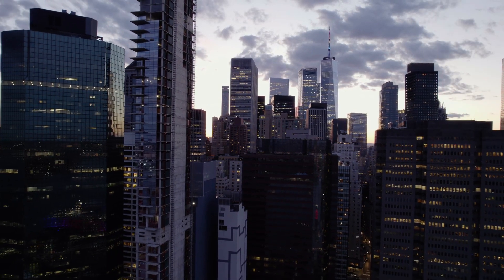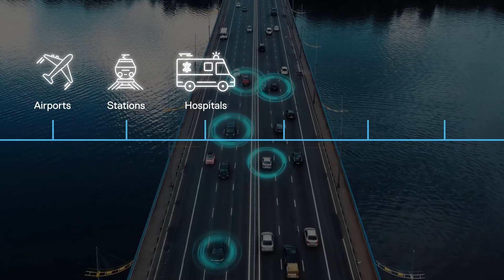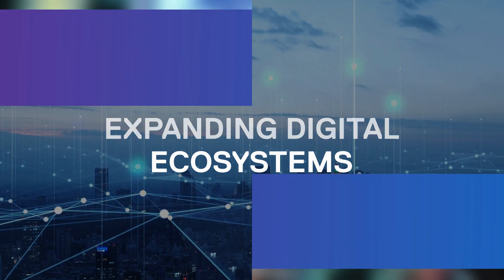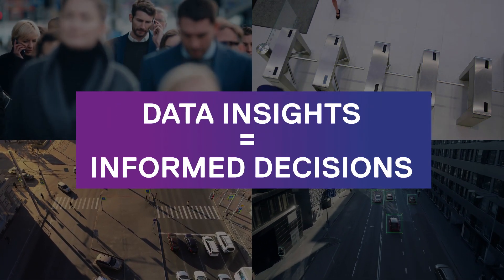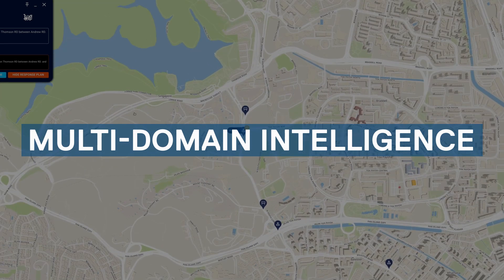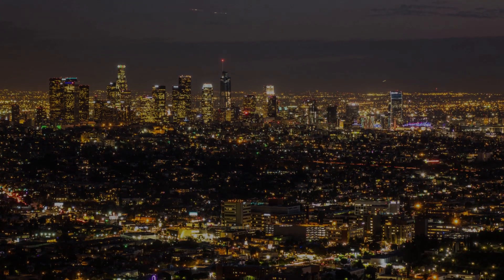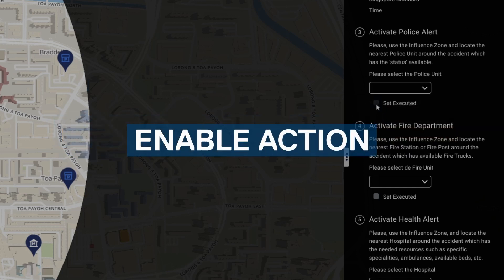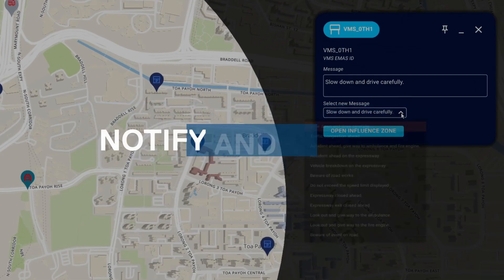OneMind Hypervisor: Unleashing real-time insights and seamless citizen experience -Dell Technologies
Discover how the OneMind Hypervisor, powered by Dell Technologies, revolutionizes city operations, optimizing efficiency and delivering seamless experiences to citizens. By creating a comprehensive system of systems, it connects diverse data sources into a unified layer, providing real-time insights for informed decision-making.